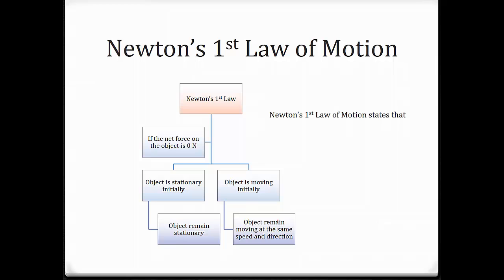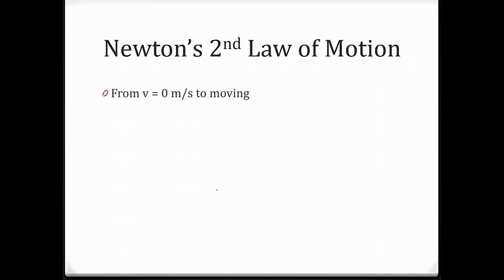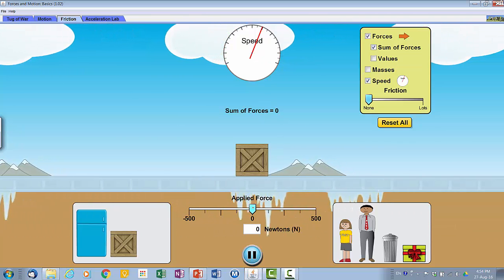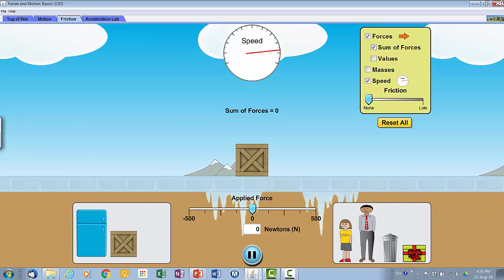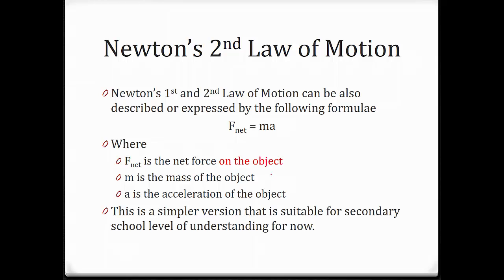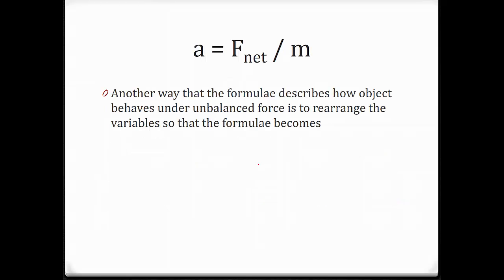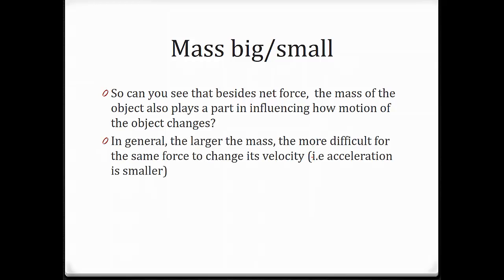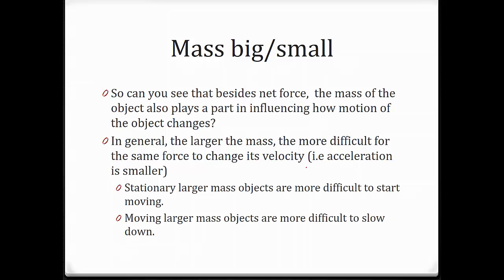What is Newton's 2nd Law of Motion?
Learner's outcome
1. Understand what is Newton's 2nd Law of Motion
2. Understand Fnet = mass x acceleration